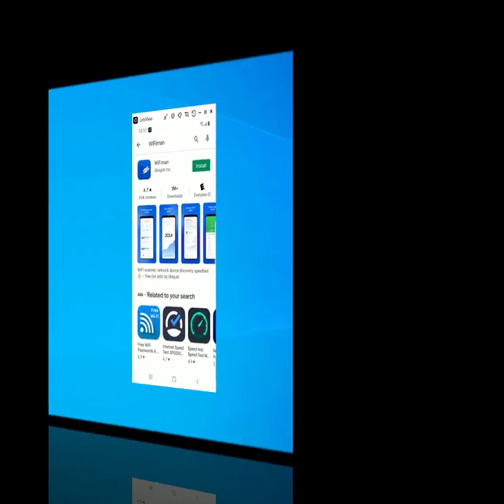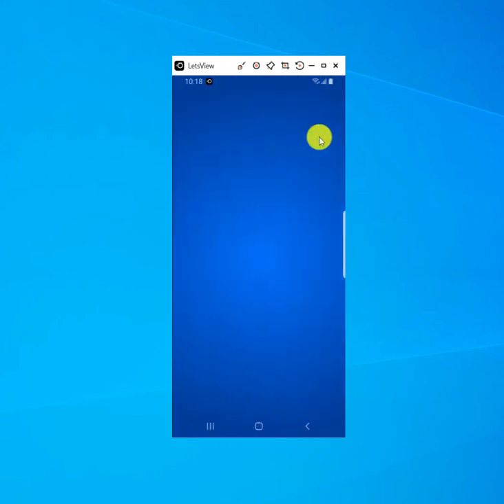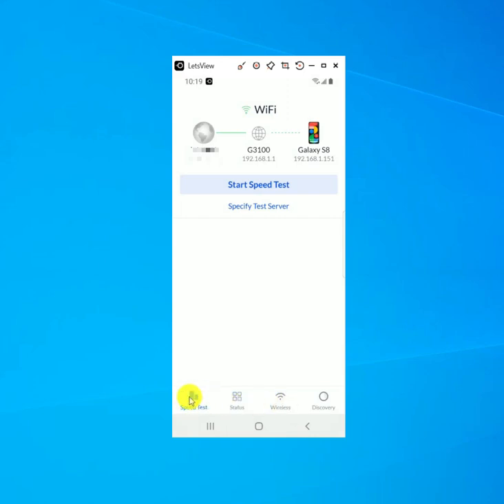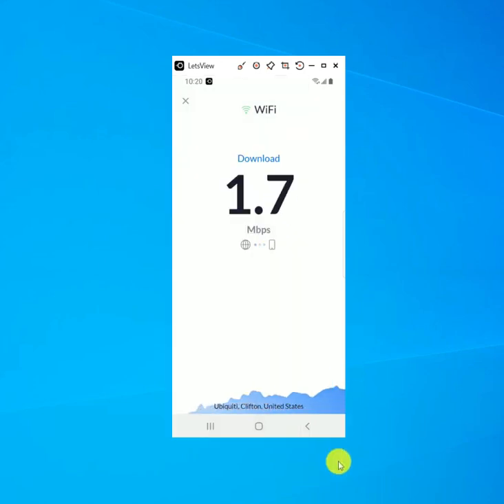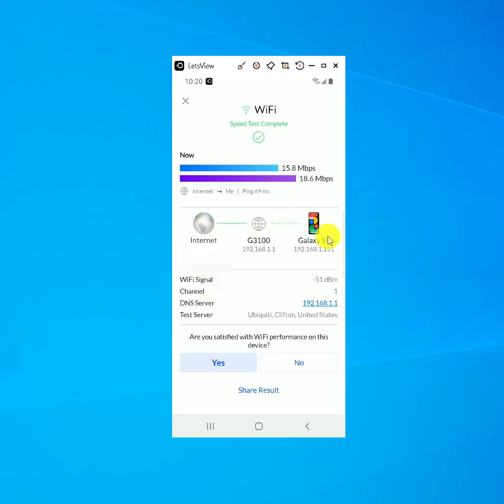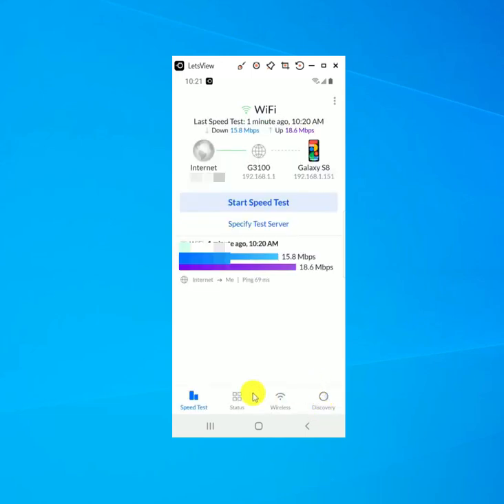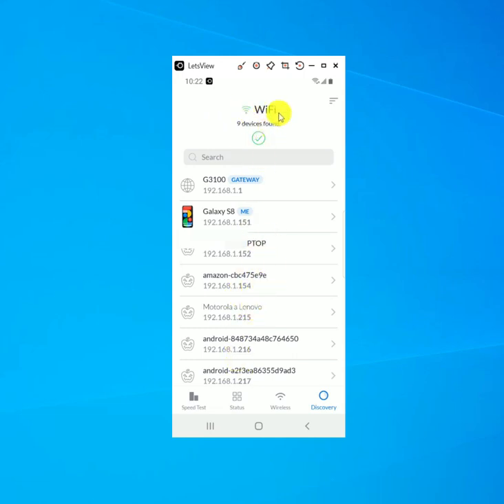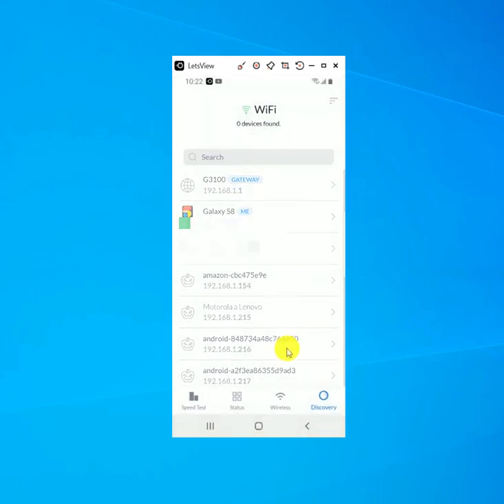How to Check Internet Speed Using WiFiman App